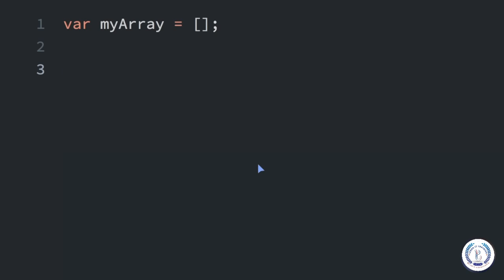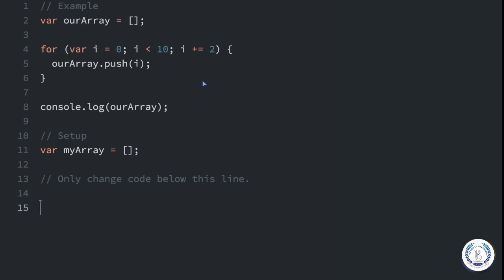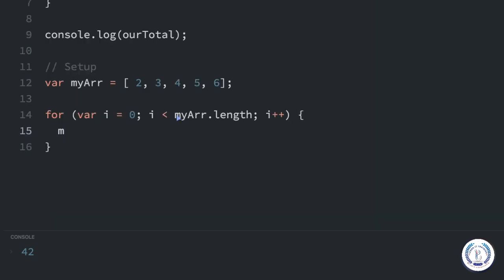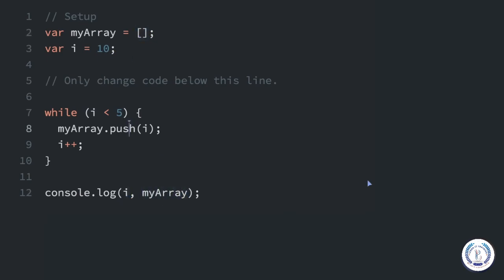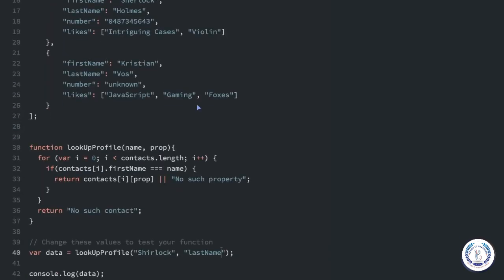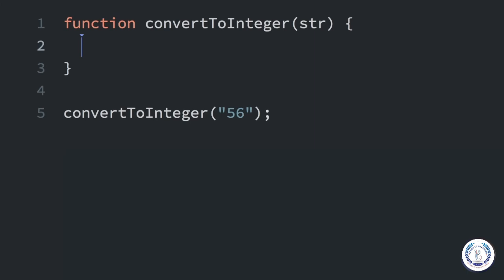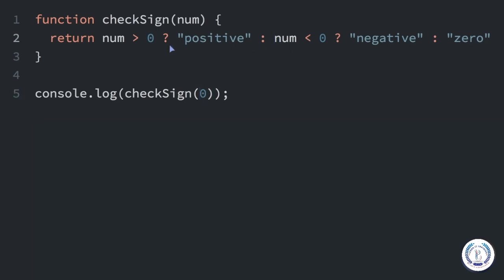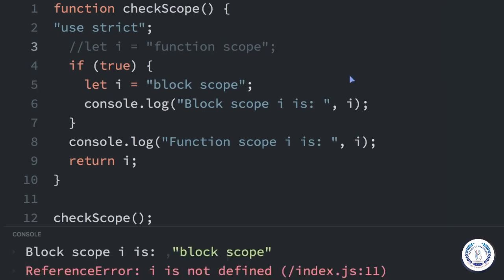06 - While Loops to Var & Let Keyword